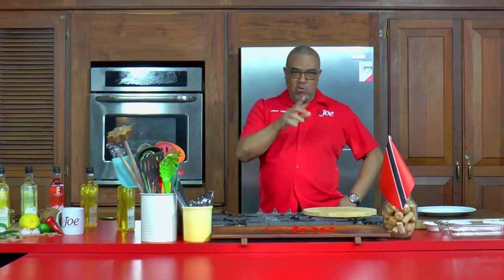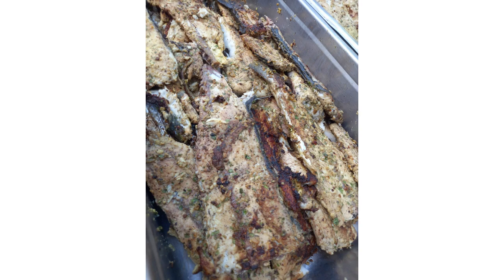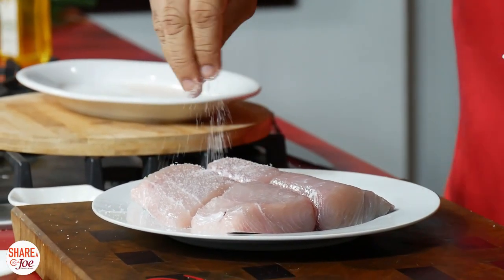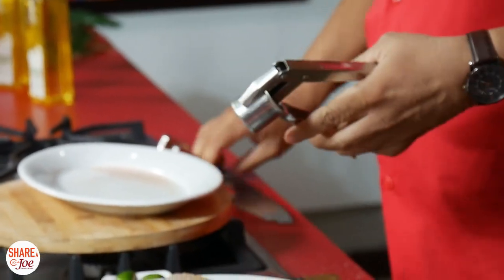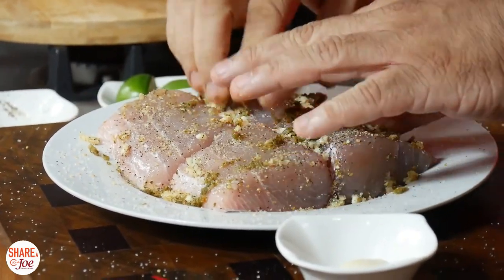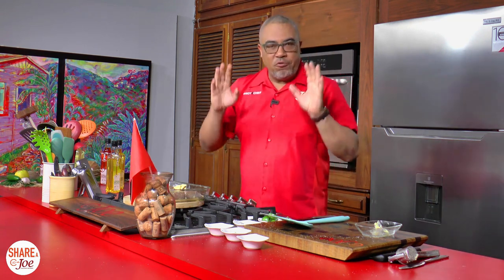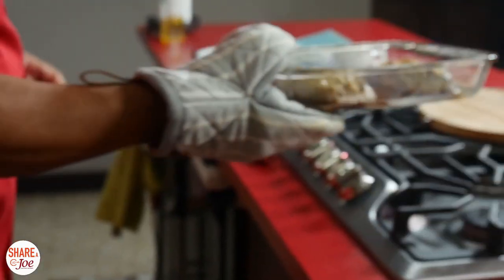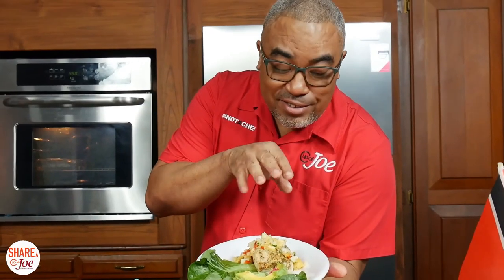LEMON ROASTED KINGFISH with PINEAPPLE "CHOWSLA"| Joel | Zaak | CGA | Cup of Joe Caribbean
Joel whips up a Lemon Roasted Kingfish with his special Chowsla, inspired by his experience on the Toco Foodie Lovers Tour for Zaak Mustapha@foodietaleswithzaak7815 .
Courtesy Constance Estate Lemon Infused Coconut Oil